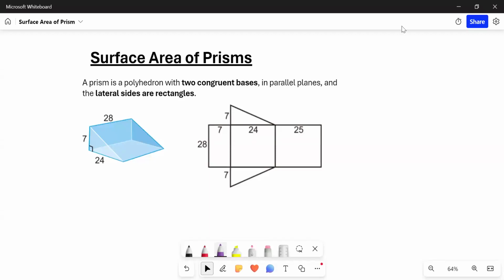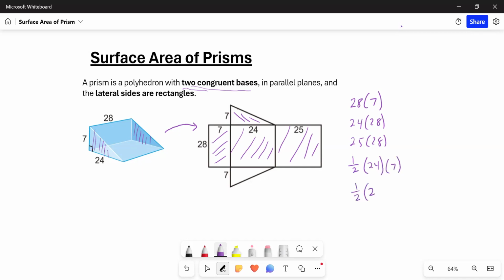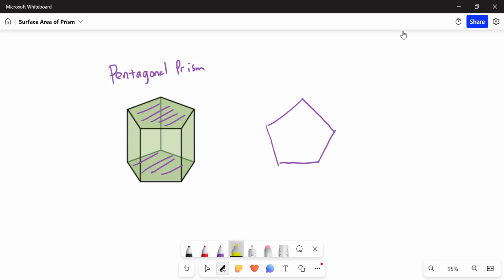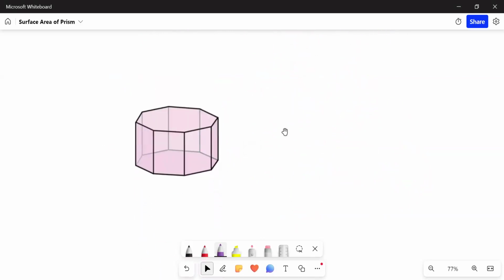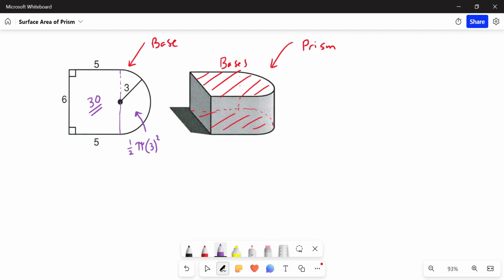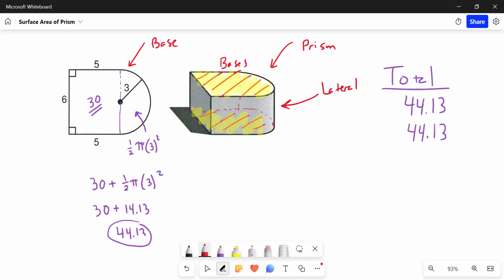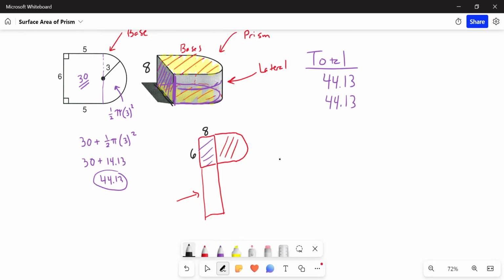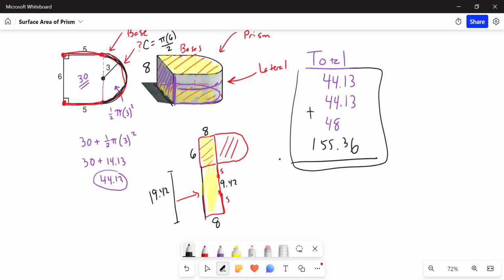Surface Area of Prisms